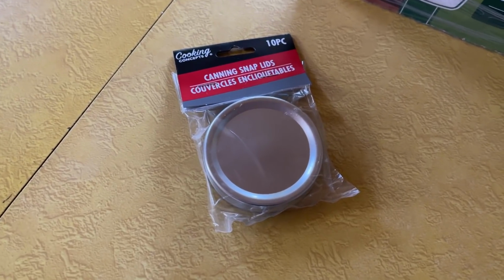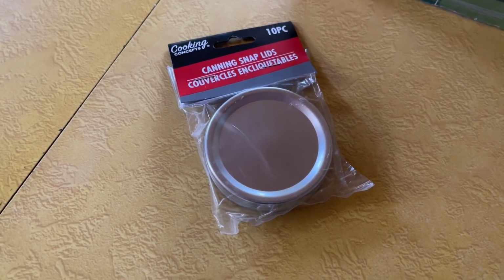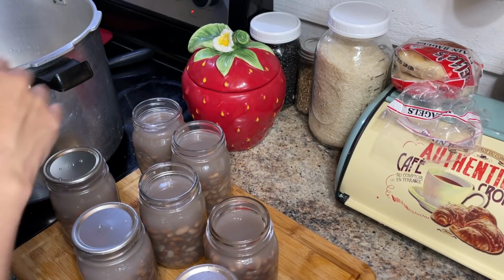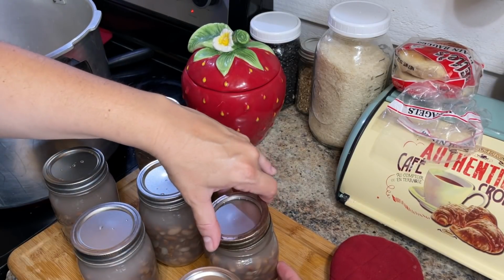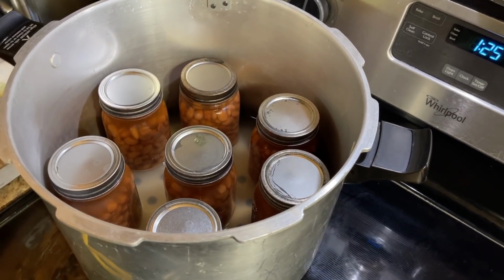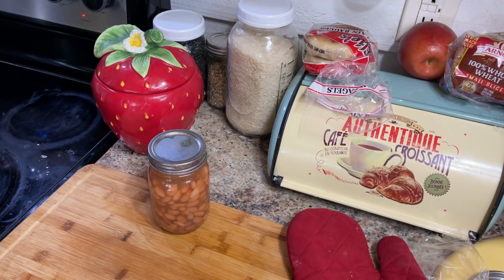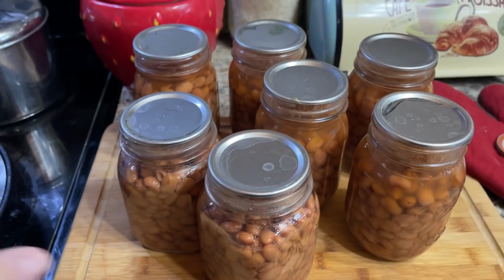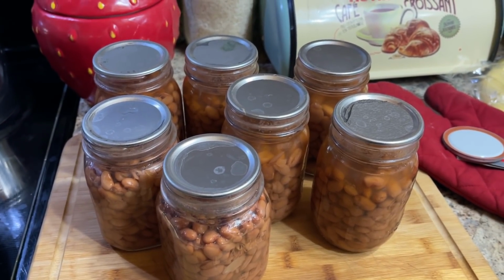PREPPER PANTRY / Do Dollar Tree canning lids work? I canned PINTO BEANS with them for refried beans!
Dollar Tree canning lids – do they work? Food shortages are a thing in 2022 and emergency preparedness is more critical than ever so I've been pressure canning even more than usual lately. When I saw canning lids in the Dollar Tree I knew I had to test them out. If they work, it's a great option for canning at a super low price. If they don't work, it could be a disaster if someone canned with these and they didn't seal.

I've run the test so you don't have to! Find out in this video what my experience was with Dollar Tree canning lids.

Here’s how to make THE BEST REFRIED BEANS with your food storage pinto beans